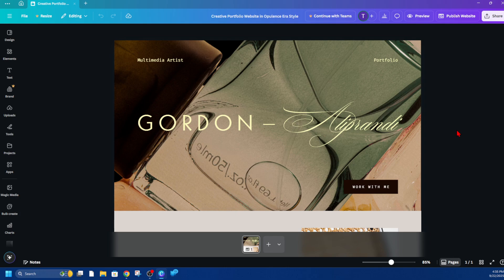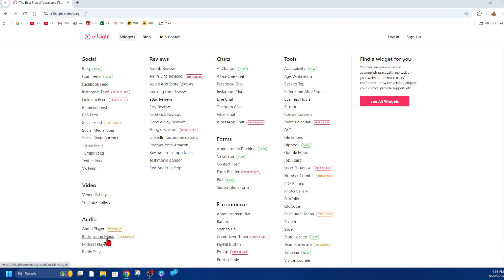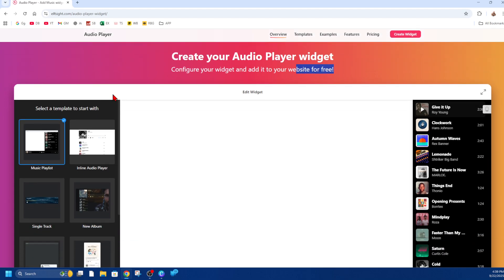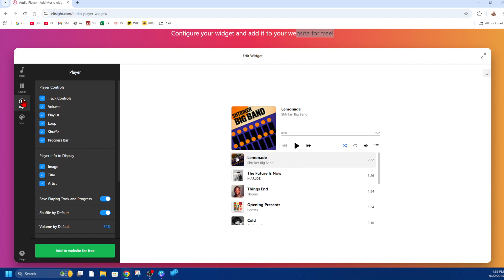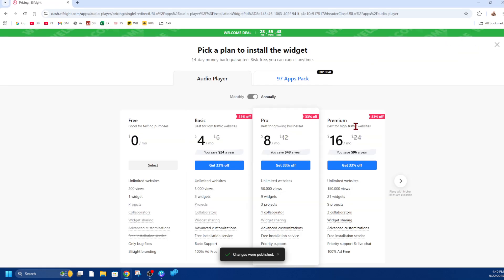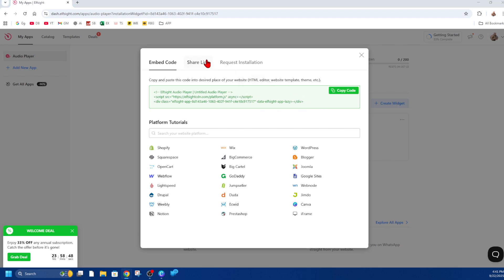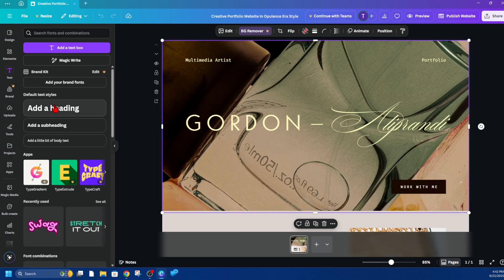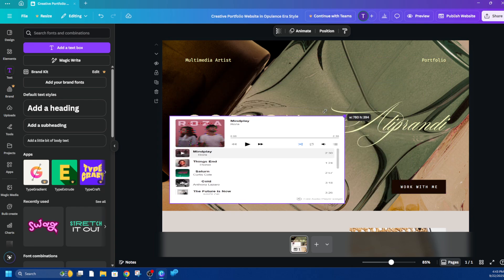How To Add Music To Canva Website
Learn how to add music to your Canva website with this simple step-by-step tutorial. I’ll show you how to upload audio, embed it into your site, and enhance your website with the perfect soundtrack for visitors.